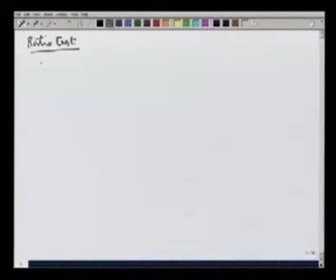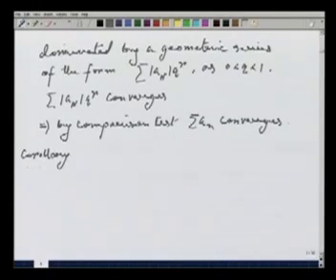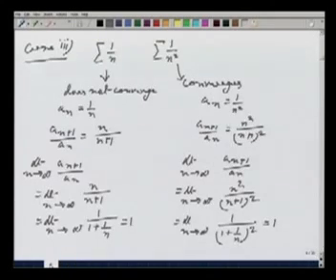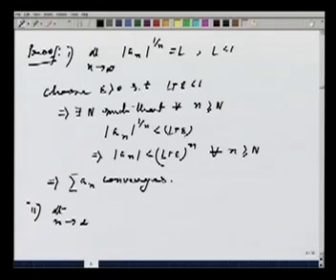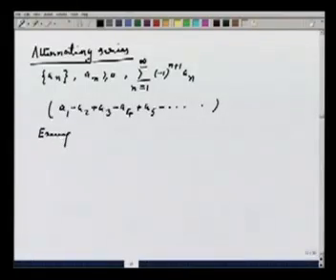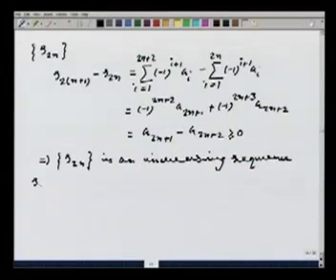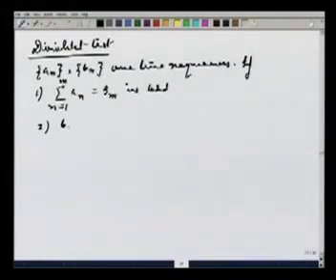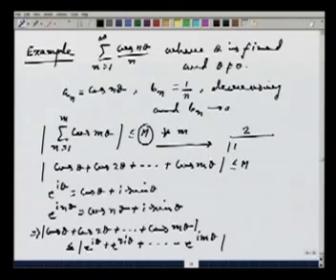Lecture 15 - Tests of Convergence